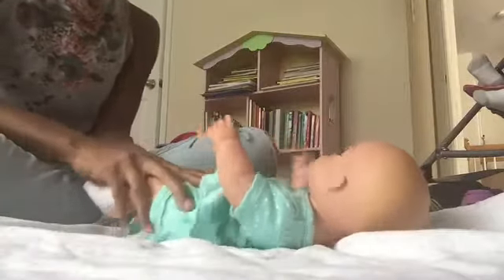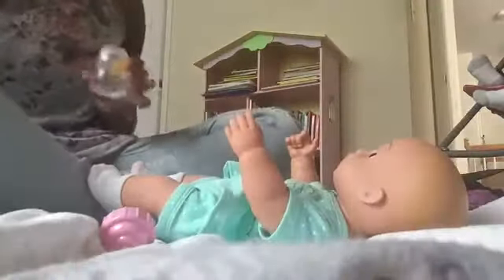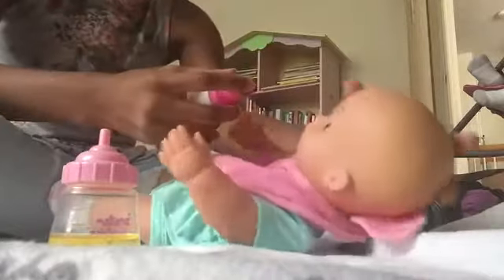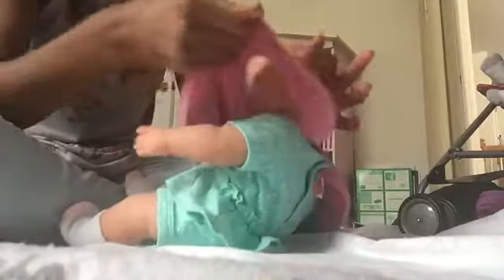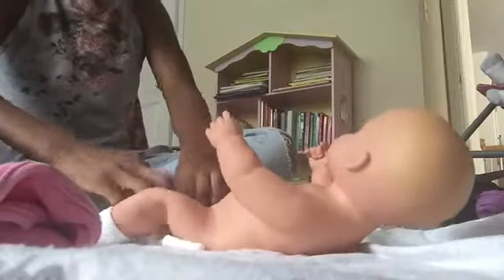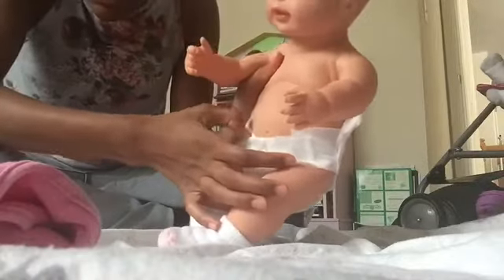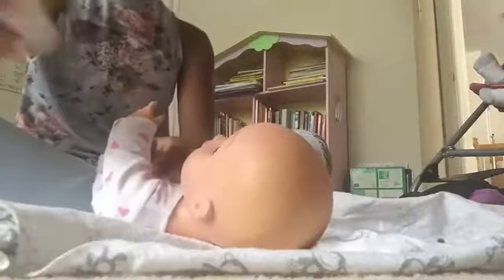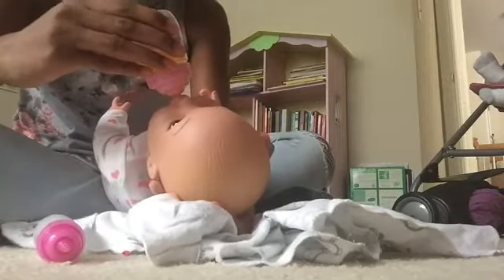Water baby afternoon routine